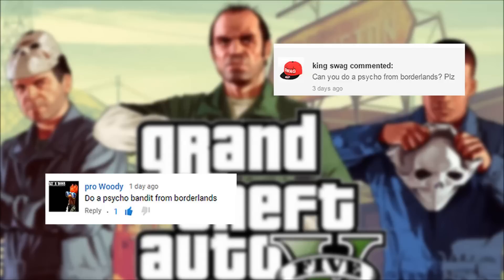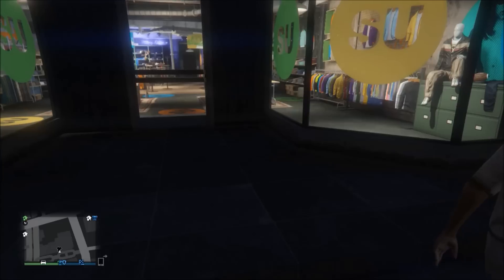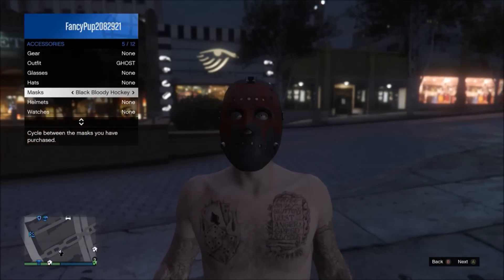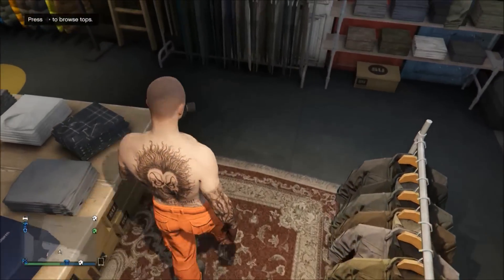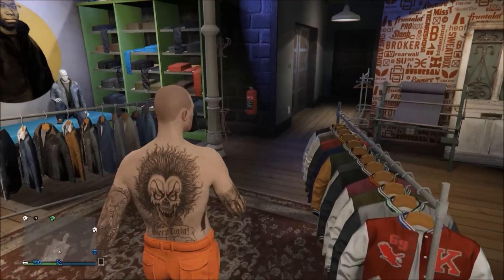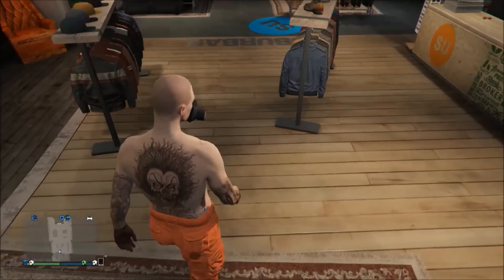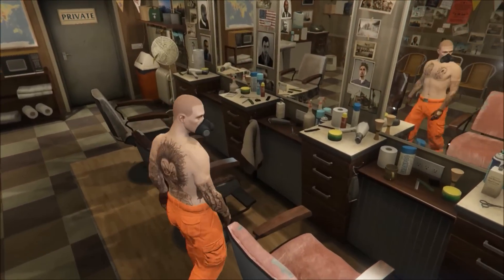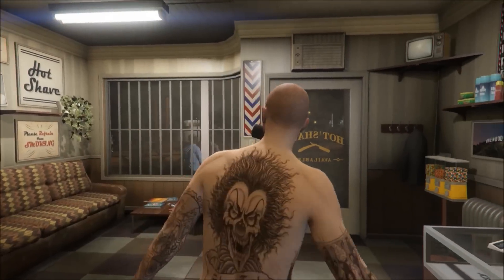GTA 5 Online - Borderlands Psycho Bandit Outfit and Customization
This video shows you guys how to make a psycho bandit on GTA 5 Online. ENJOY!